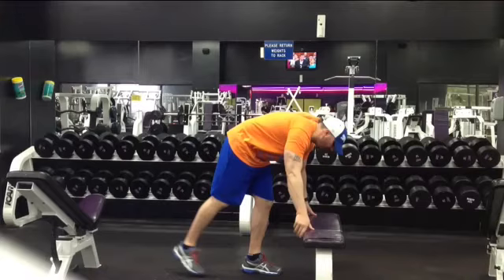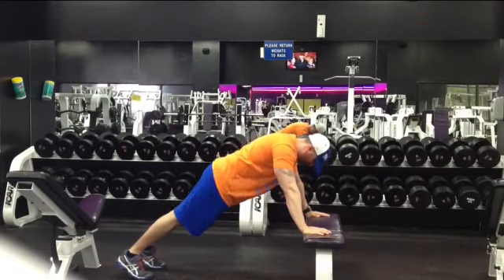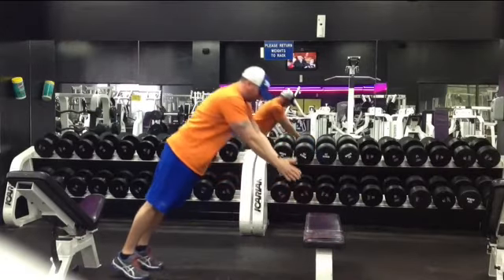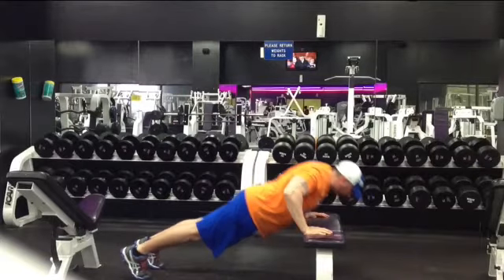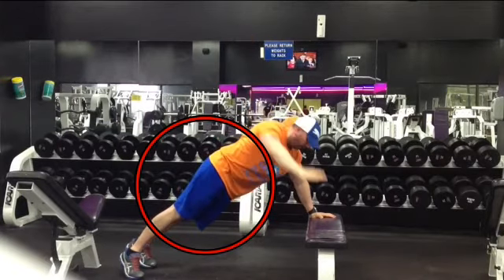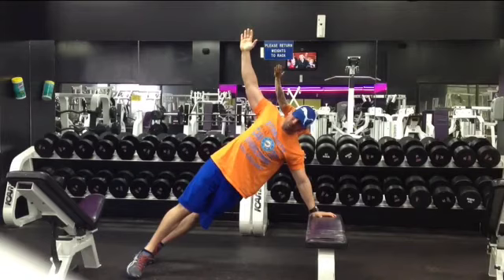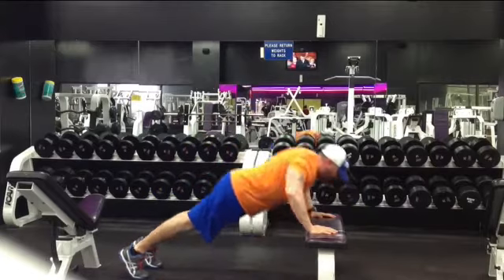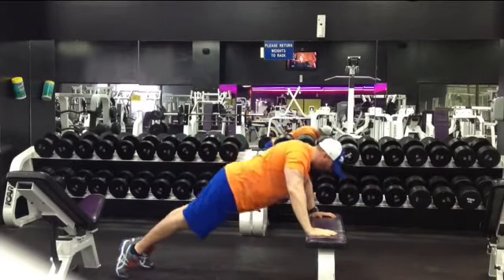Plyo Push-up With Push-up Rotation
Use this as a finisher after your chest workout.
3-4 sets
8 reps each exercise in pair for a total of 16 reps
Rest 1 minute between super sets